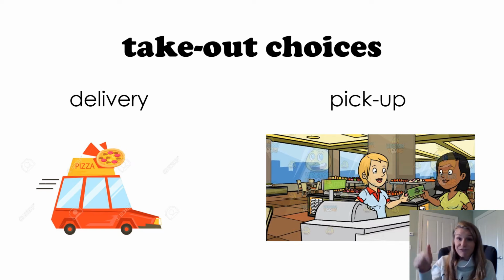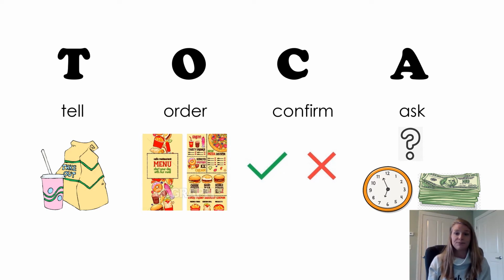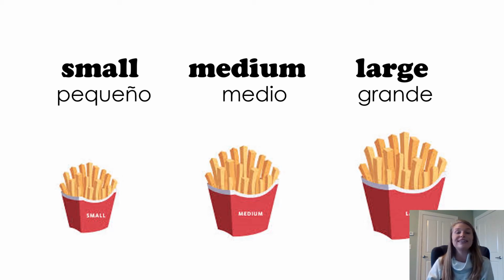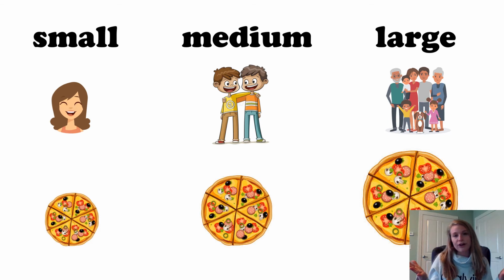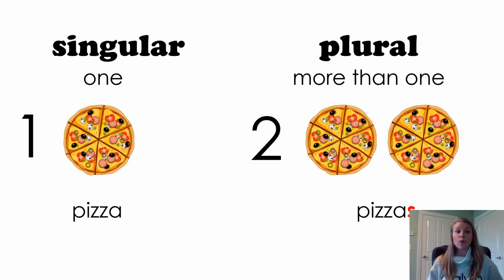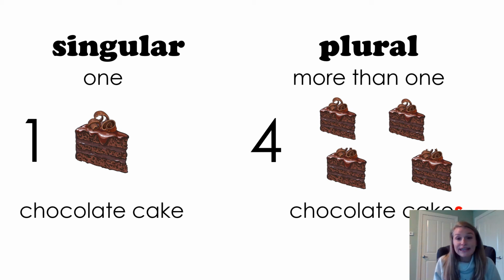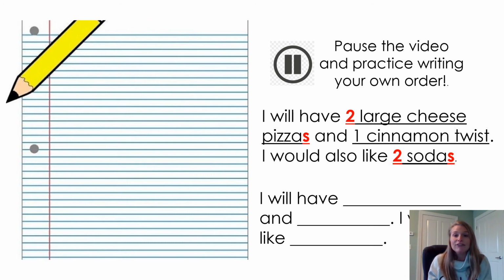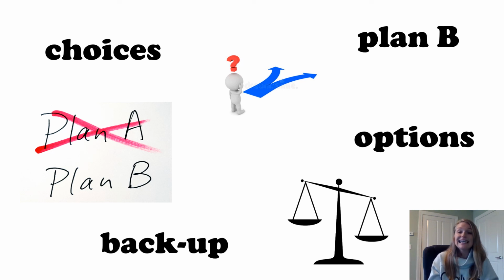How to Order Take-out with Ms. Kimball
Appropriate for Spring 2020 COVID-19
Learn in this first video the process of ordering take out then how to tell someone in English your food order in a complete sentence.